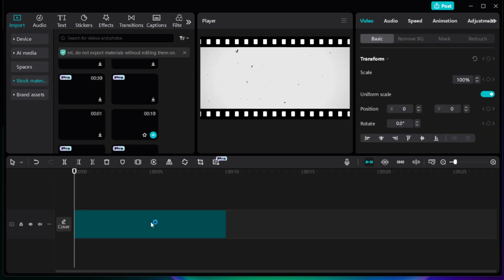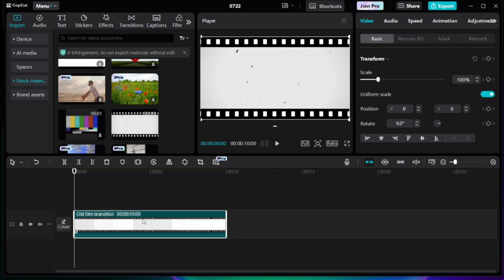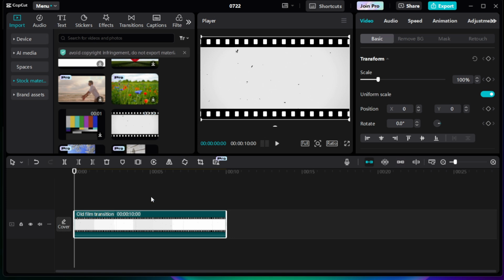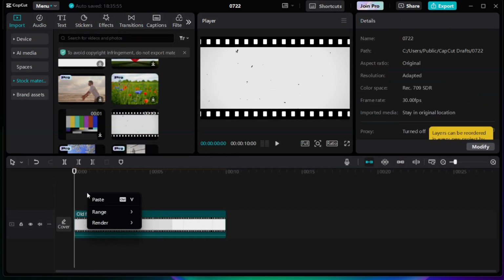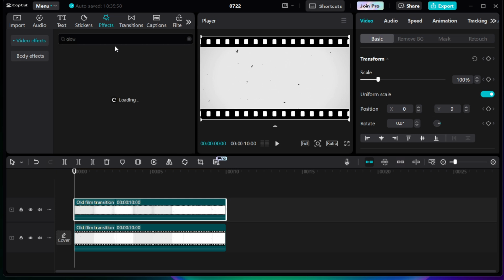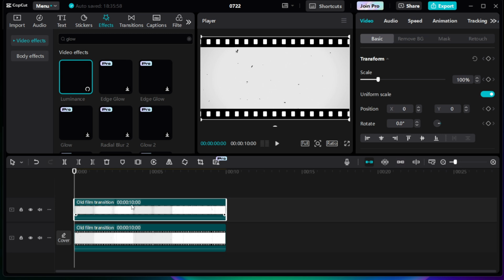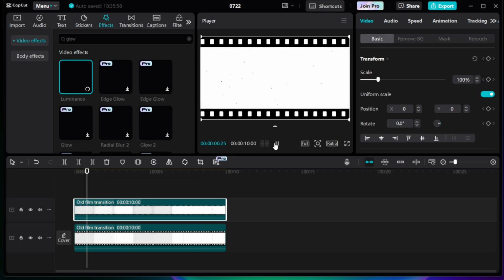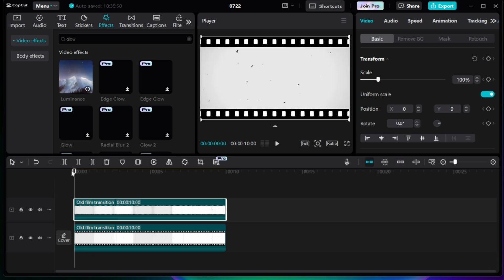How to Create a Glow Effect in CapCut Fast and Easy!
In today's video, I'm going to teach you how to create a stunning glow effect in CapCut, a powerful and user-friendly editing software. Whether you’re looking to emphasize text or highlight part of a clip, this effect can make your content truly stand out. Let’s walk through the process together.

Firstly, begin by selecting your text or the specific section of your clip you want to apply that eye-catching glow to. This is where you’ll be focusing your creative energy today. If your subject is text, ensure it’s positioned just right in the frame so that the glow complements its natural aesthetic as well as any existing themes you’ve incorporated into your project.

Now, we’ll need to duplicate this layer. Think of this duplicate as the magic touch that will really make your subject pop. You’ll want to position this new layer directly above or below the original one in your timeline interface. Essentially, this duplicated layer will serve as the basis for the glow effect we’re about to craft, so precision is key here.

Once your layers are properly aligned, it’s time to apply a Glow or Blur effect to the duplicated layer. The selection you make here depends on the specific look you’re aiming for; a Glow effect will bring out vibrant highlights, whereas a Blur can add more soft illumination. Don’t be shy to experiment a little to see which version best enhances your clip’s mood and atmosphere.

After applying the effect, it’s crucial to fine-tune the brightness and opacity settings. This step allows you to control the intensity of your glow, ensuring it doesn’t overpower your subject. You’re looking for that sweet spot where the glow gently radiates, adding depth and interest to your content without detracting from the overall narrative. Take your time adjusting these settings—small tweaks can lead to significant improvements in the final output.

Finally, it’s time to refine your effect using blend modes. By opting for modes like Add or Lighten, you can achieve extra shine and polish to the glow. These modes work by merging the glow layer with the original, creating a seamless integration that feels natural. This gives your video a professional finish, one that feels as though it’s seamlessly integrated into the frame rather than artificially superimposed.

And there you have it—a simple yet effective method to give your videos that extra sparkly wow factor using CapCut. Remember, practice and experimentation are your best friends here. Play around with these tools to find the style that suits you best and enhances your unique creative vision. Thanks for tuning in, and happy editing!